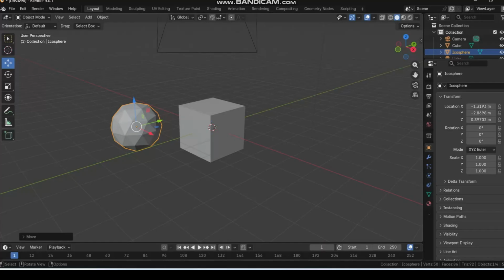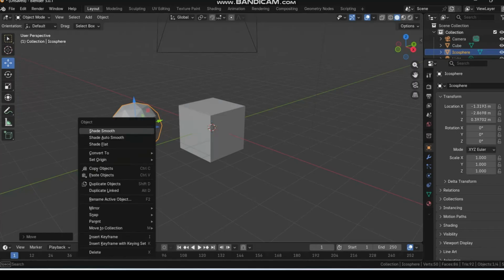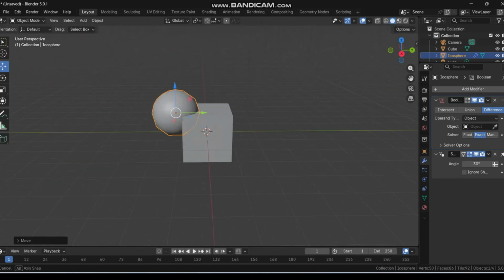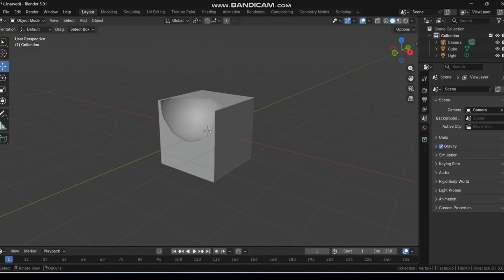quick guide using the boolean tool in blender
A quick video i made because i always forget how to use some tools and have to look it up again.